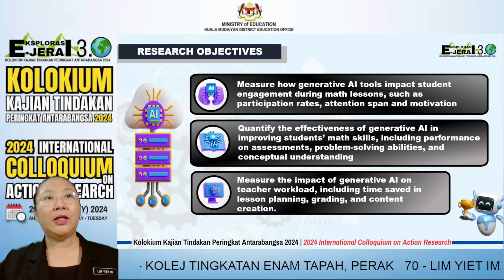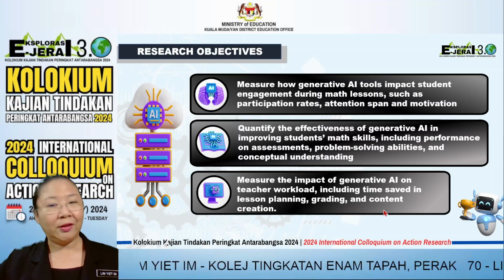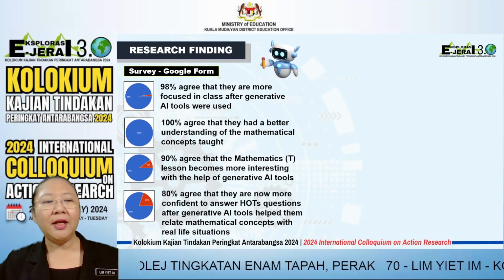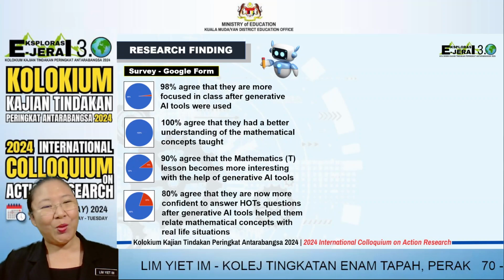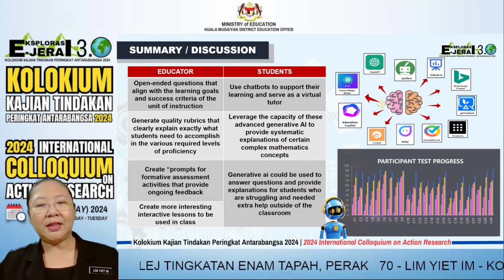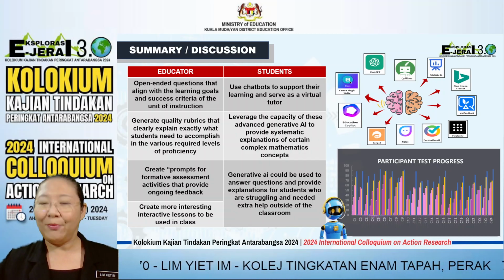ANUGERAH PERAK - KOLOKIUM E-JERAI 2024 - GENERATIVE AI TOOLS FOR MATHEMATICS EXPLORATION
Hi hi all, I'm an experience teacher who have been teaching Form 6 Math T for many years.  I have been teaching since 1994.  Currently I'm teaching in a Form 6 College    ( KTE)  in Perak.
I prepare Videos on Mathematics (T)  lessons to help my students score better in their STPM Mathematics (T) papar.  I do hope that my videos can be helpful for you too.